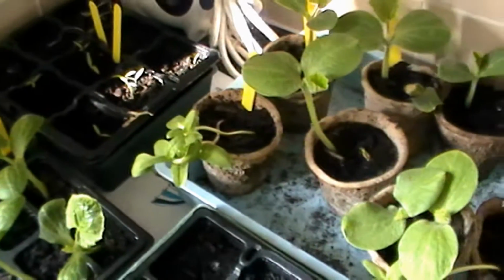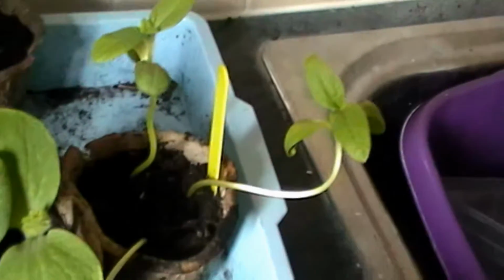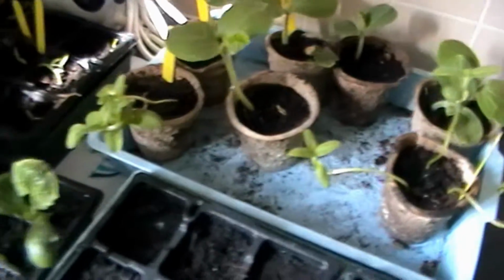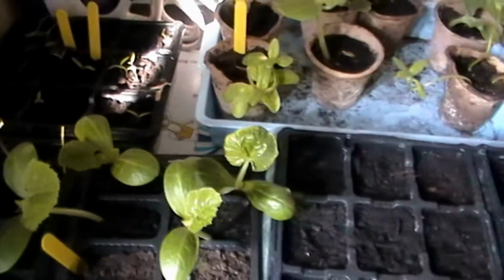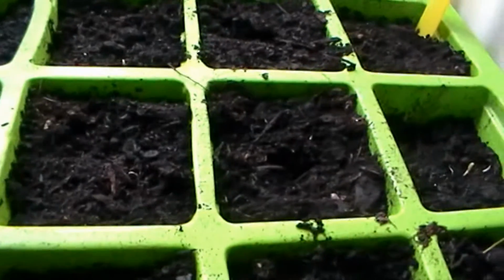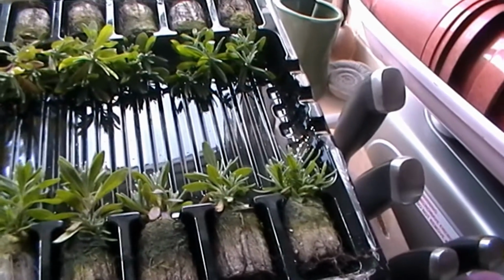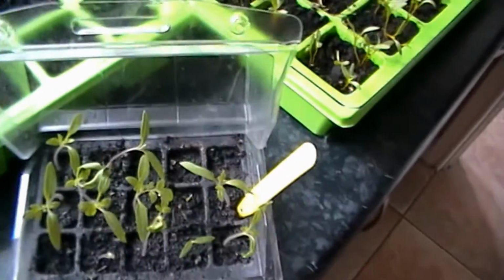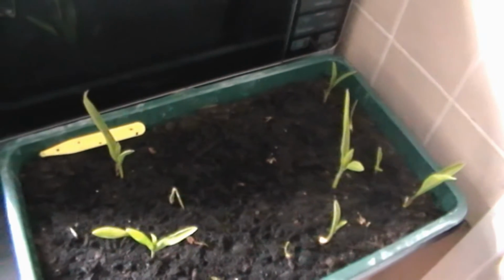Allotment Diary - 18th May 2014 - Seedling Update!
- another video showing you progress at the allotment.  In this video I will show you the seedlings that are growing and you can see how they have progressed from the few tiny seeds they were recently ... there are pumpkins, courgettes, aubergines, golden beetroot, sweetcorn, butternut squash, cucumelon and more!

Have a walk with me through my seedlings and see the bargain I got which will encourage bees to my vegetable garden to help pollinate my plants!